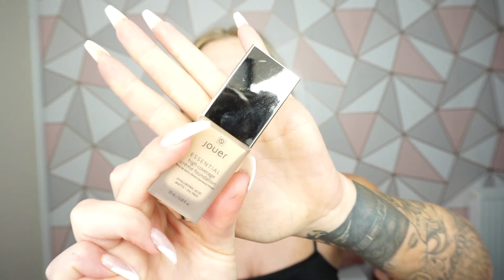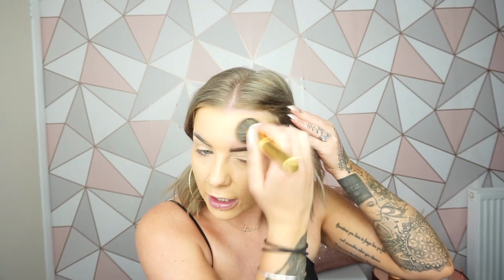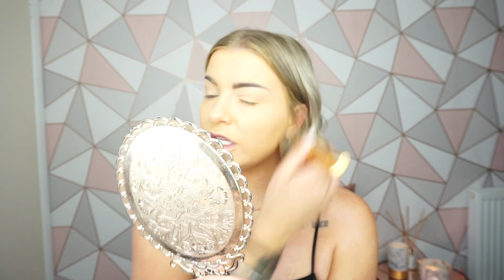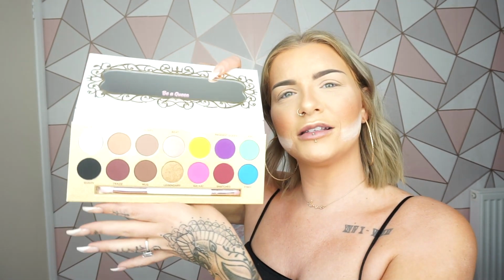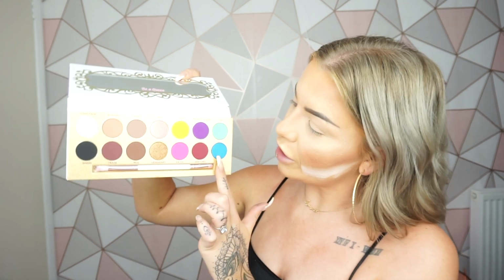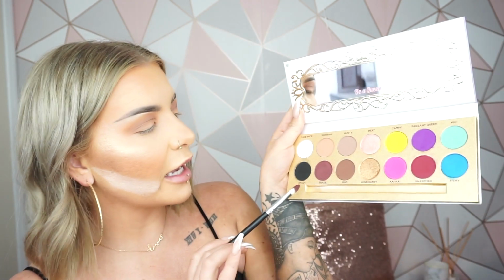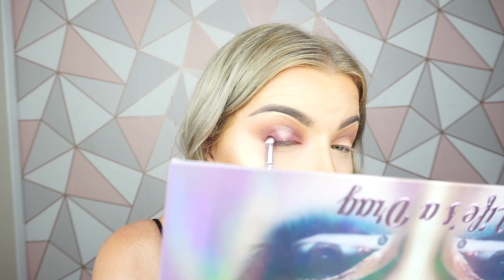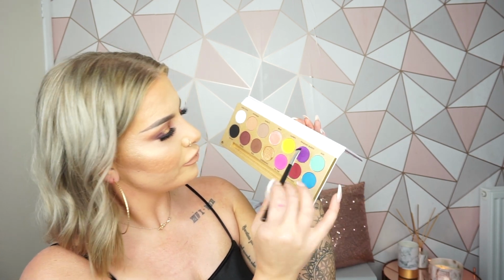TESTING OUT SOME NEW MAKEUP | LIFES A DRAG , JOUER AND MORE | jadexodyble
HEY HUNS !! THANK YOU FOR COMING BACK , I FEEL LIKE I HAVENT UPLOADED IN SO LONG AS I WAS BUSY AWAY GETTING ENGAGED AND ALL THAT HAHA . TODAYS VIDEOS IS BASICALLY A CHILLED OUT ONE TESTING OUT SOME NEW PRODUCTS I HAVE JUST RECENTLY PURCHASED IN CLUDING THE NEW MANNY MUA LIFES A DRAG PALETTE ! AFTER THE 10000TH VIDEO HERE ON YOUTUBE IM FINALLY GETTING ROUND TO SHOW YOU MY THOUGHTS LOL !
ENJOY MY LOVES !!
LOTS OF LOVE J XXX
*** PRODUCTS USED ***
EYELASHES: THESE PARTICLUAR ONES HAVE SOLD OUT BUT I HAVE RECOMMENDED A SIMILAR PAIR .
( look at how far i have came 😱)

* houseofsparklezuk - jadexodyble
* littlecrystalscompany - JADEXO

MY FAVE BRUSHES - morphe @ BEAUTYBAY.COM
*** FILMING EQUIPMENT ***
CAMERA - SONY A5000
SOFT BOXES - ref=sr_1_7
RING LIGHT - ref=sr_1_3_sspa
EDITING APP - IMOVIE